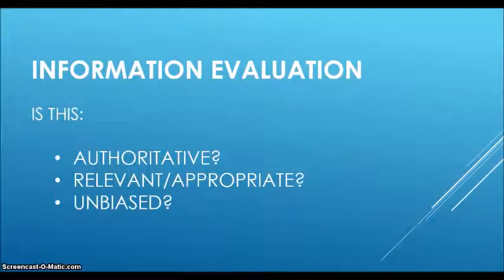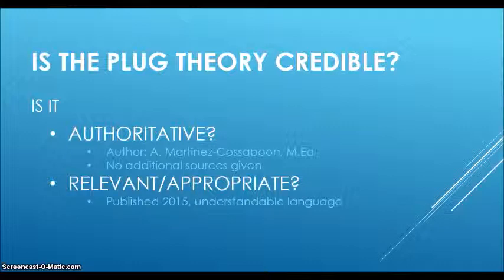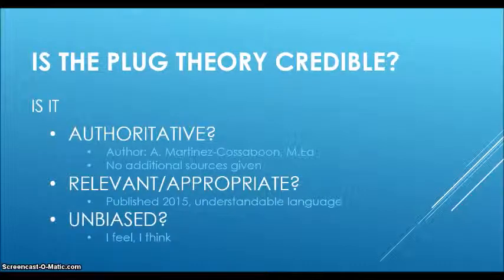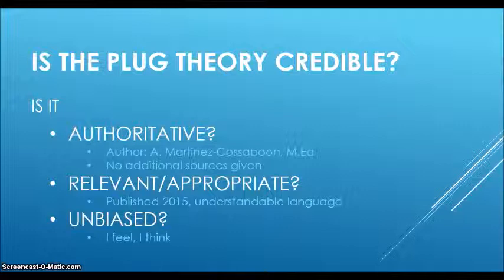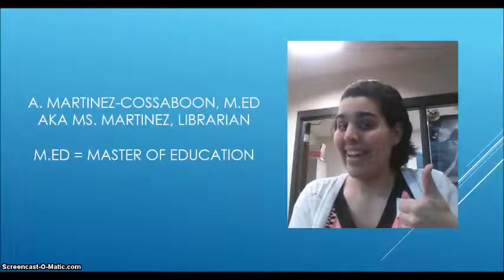PlugTheory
A critical look at information evaluation